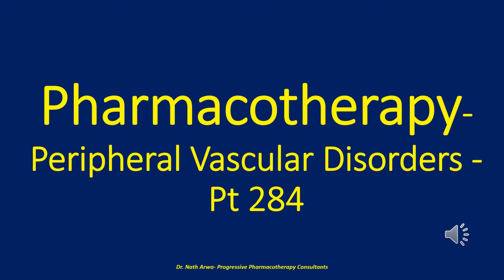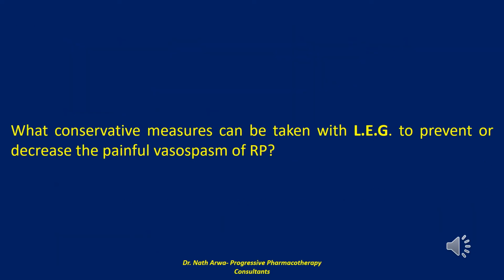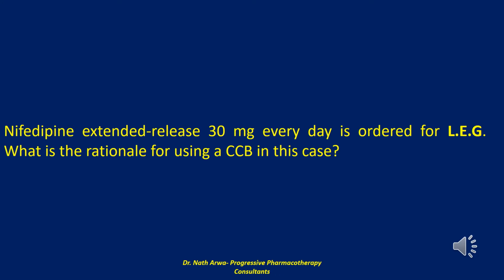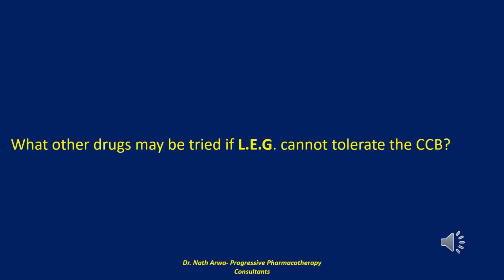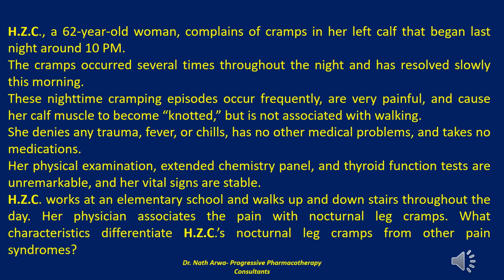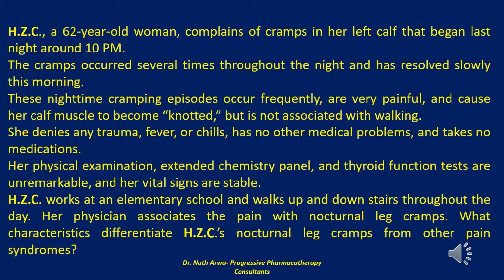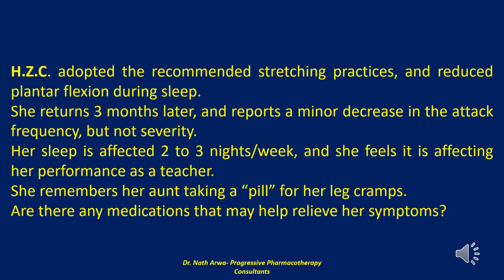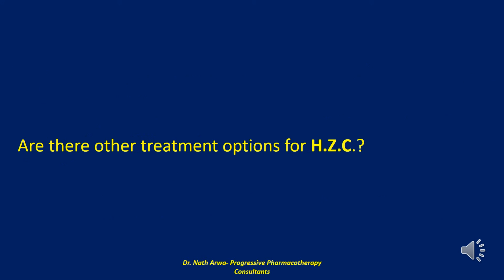Pharmacotherapy Peripheral Vascular Disorders Pt 284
Are you preparing for NAPLEX, BCPS, or clinical pharmacy exams? Need to sharpen your clinical reasoning skills in vascular disorders? This video dives deep into high-yield case review questions and expert answers focused on Peripheral Vascular Disorders (PVD) — from PAD (Peripheral Artery Disease) to DVT (Deep Vein Thrombosis) and Chronic Venous Insufficiency.
📚 In this video, you'll learn:
✅ How to approach pharmacotherapy case questions with confidence
✅ Key drug therapies and guideline-based treatments for PVD
✅ Real-world clinical pearls to avoid common mistakes
✅ Rationales behind correct & incorrect answer choices
Whether you're a student, resident, or licensed pharmacist, this is your go-to study session to level up your clinical decision-making in vascular disorders!
💊 Perfect for:
• Pharmacy students
• Board exam candidates (NAPLEX, BCPS)
• Clinical pharmacists and educators
• Anyone looking to master evidence-based pharmacotherapy
Which PVD topic gives you the most trouble? We might cover it next!